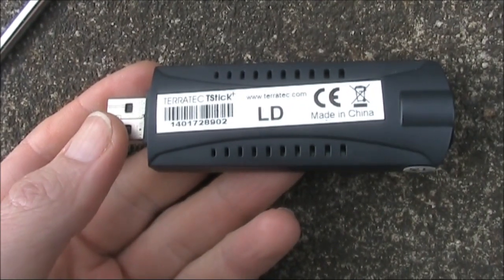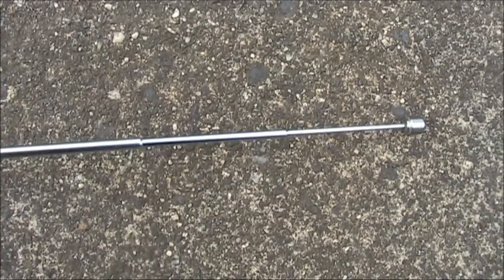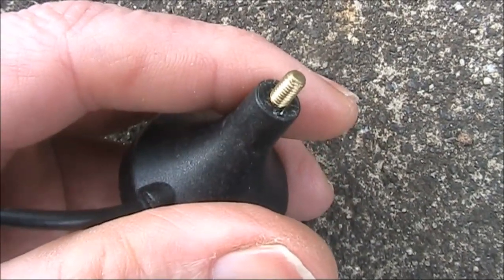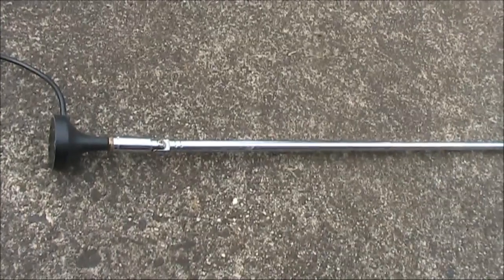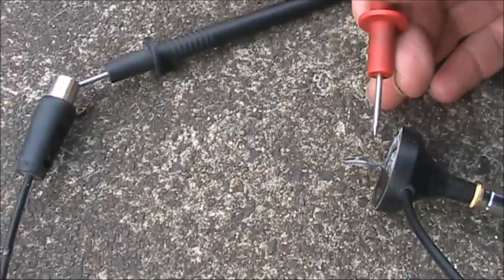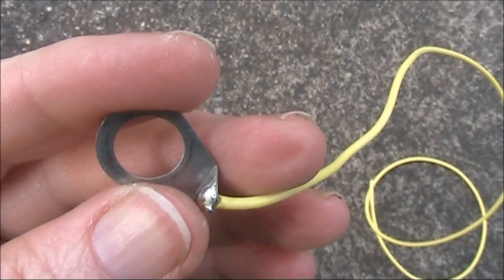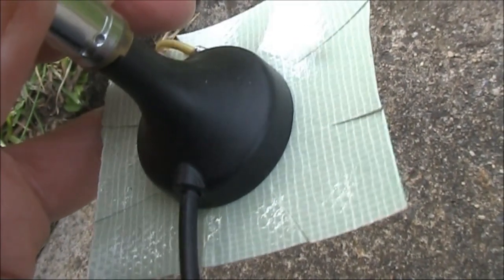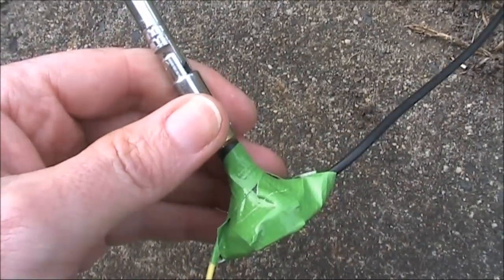Improved portable antenna for your RTL SDR dongle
SDR RTL USB dongles often come with a small antenna but it's often not very good. Here's how you can make it better.